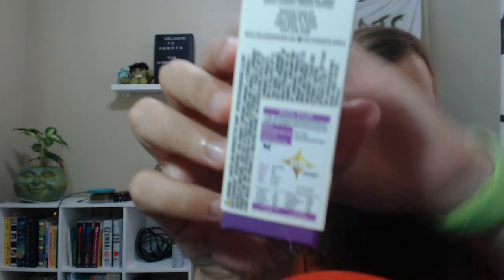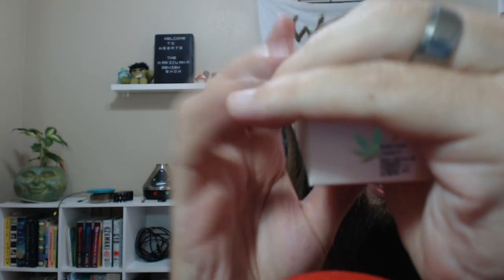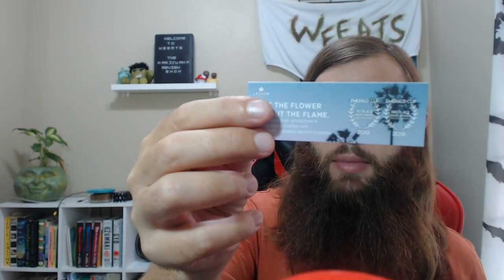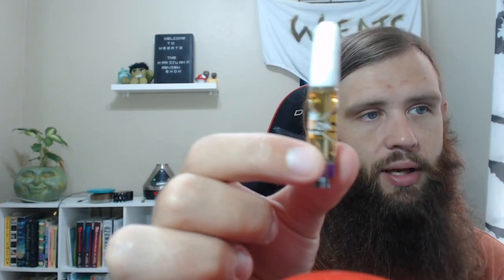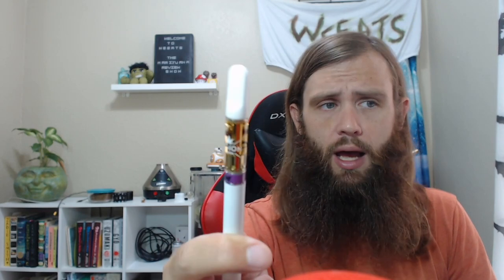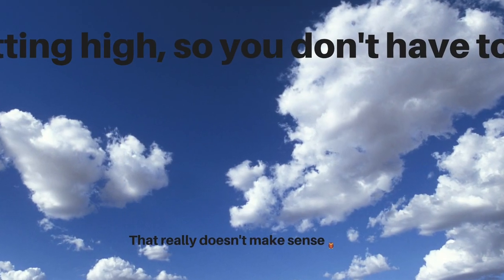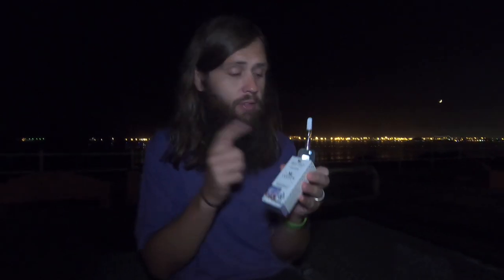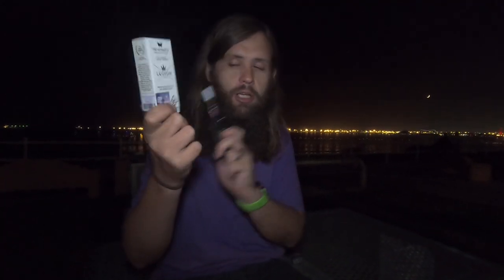The Legion of Bloom: The Monarch vape cartridge review. Weed royalty?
Weird name! The Legion of Bloom: The Monarch. Is this vape cartridge more caterpillar or butterfly? What does that mean?